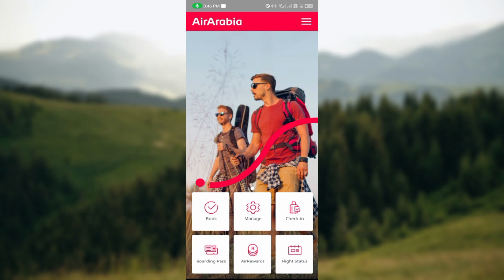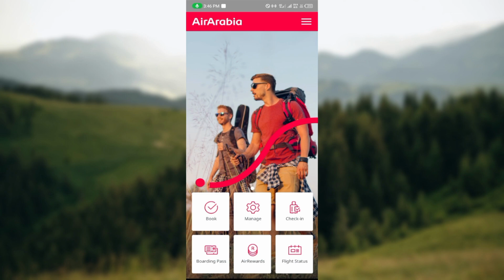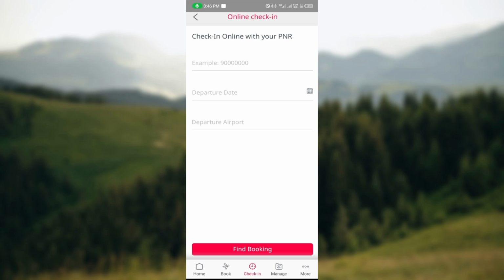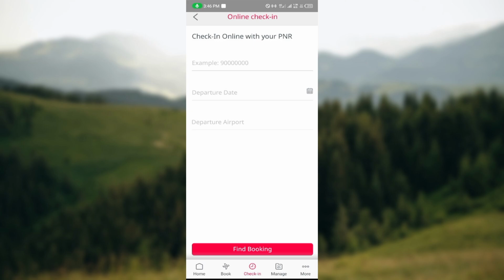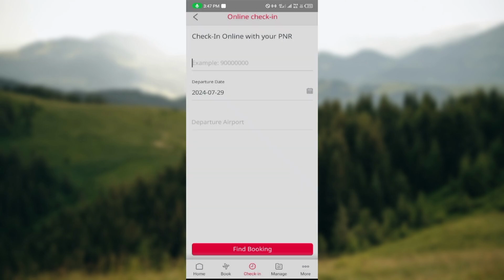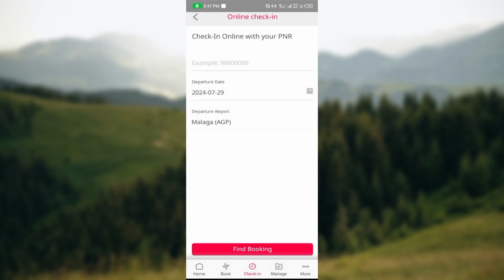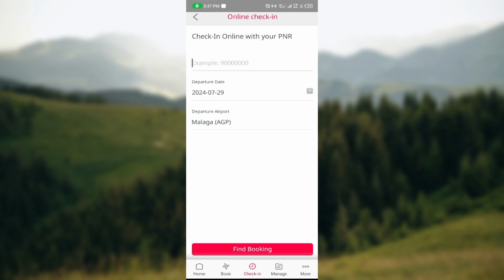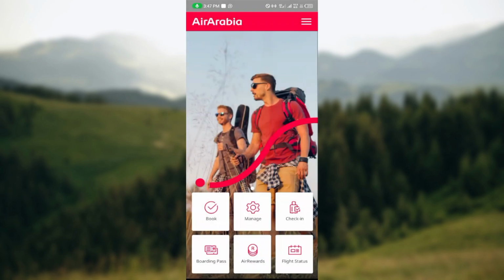How To Check In Online for Your Air Arabia Flight (Easiest Way)​​​​​​​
In this video I will show you How To Check In Online for Your Air Arabia Flight. It would be good if you watch the video until the end so that you don't miss important steps.